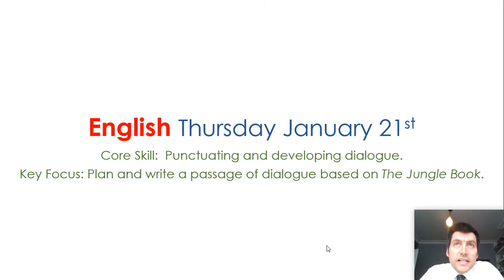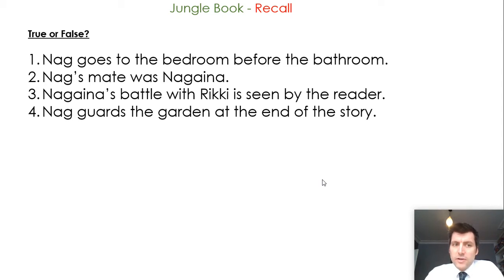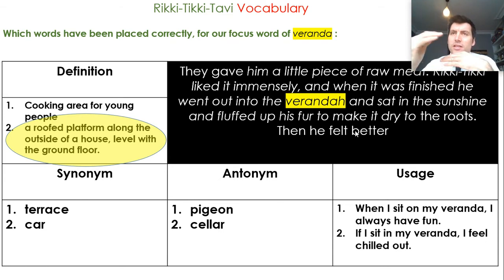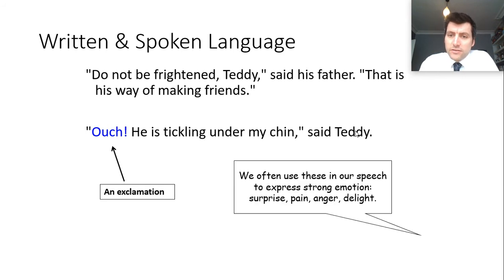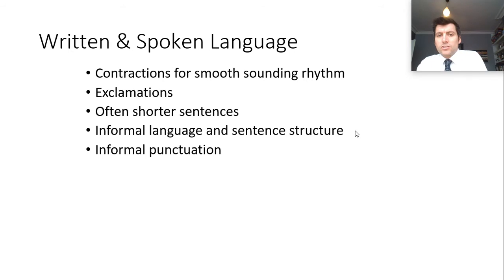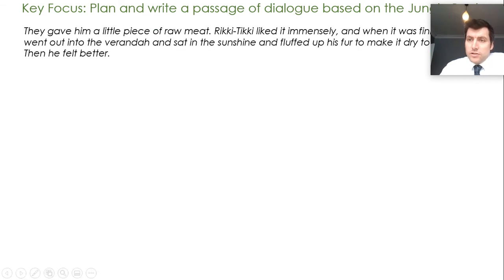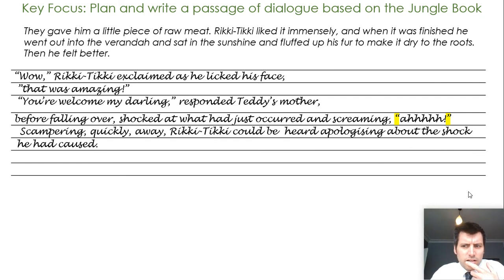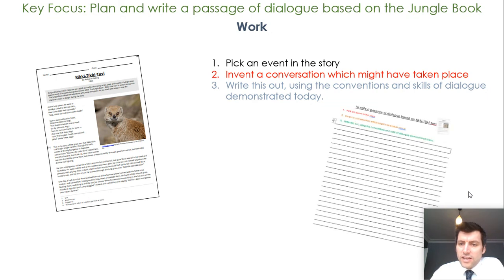Year 6 English January 21st